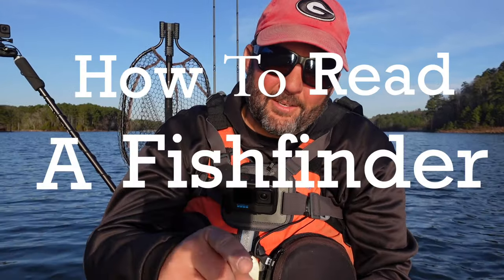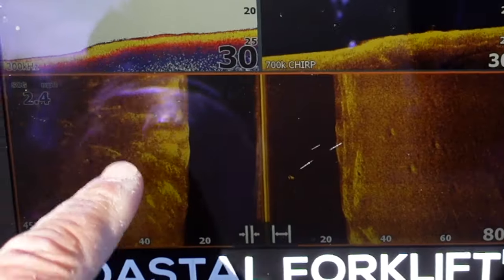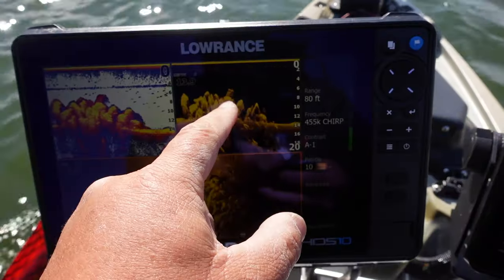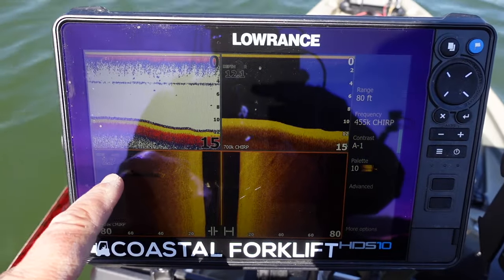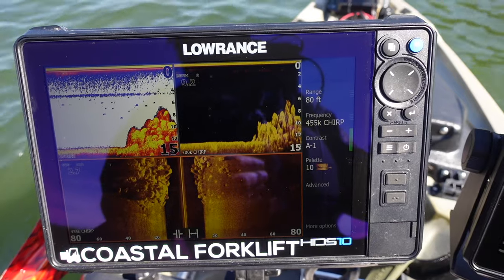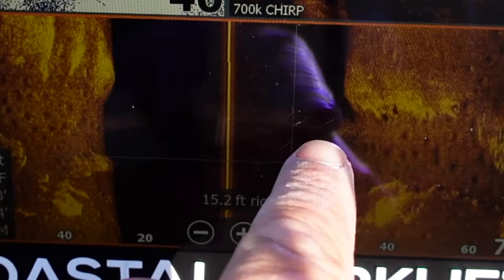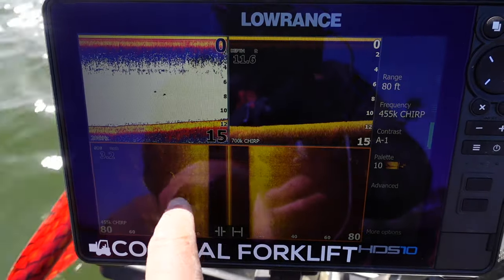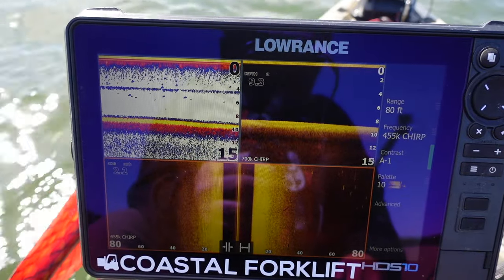How to Read a Fishfinder - What to Look For (fish finder basics)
In this comprehensive guide, we dive deep into the world of fishfinders, teaching you everything you need to know to interpret sonar like a pro. Whether you're a beginner looking to understand the basics or a seasoned angler seeking advanced tips, this video has something for everyone.

We cover topics such as interpreting sonar returns, understanding fish arches, identifying structure and cover, and using your fish finder to locate fish more effectively. With detailed explanations and practical examples, you'll learn how to make the most out of your fishfinder and take your fishing game to the next level.

Don't let your fishfinder be a mystery any longer. Watch this video and become a master at reading sonar!

Kayak - Bonafide PWR129
Follow me on-
TicTok - flukemaster1
釣り